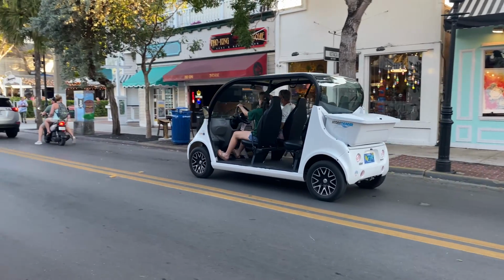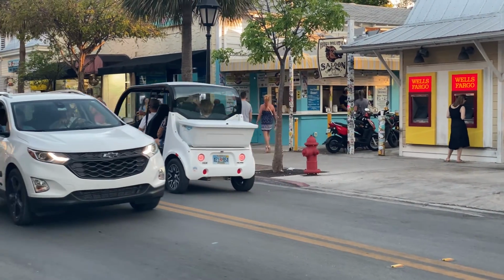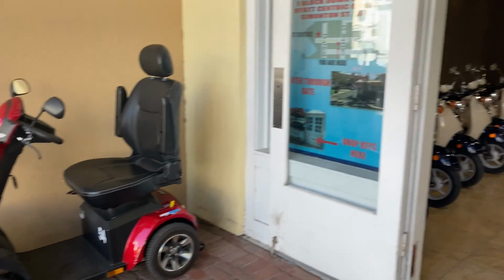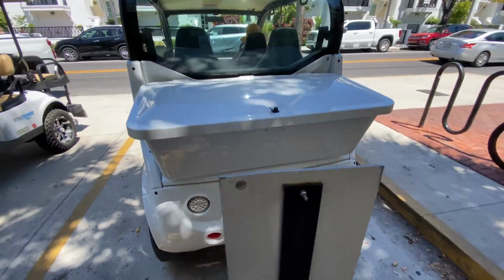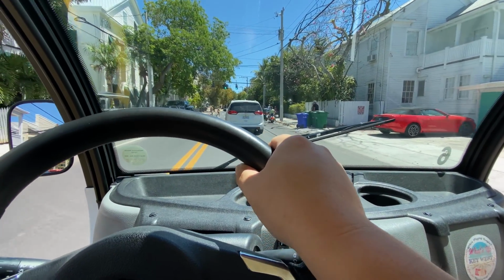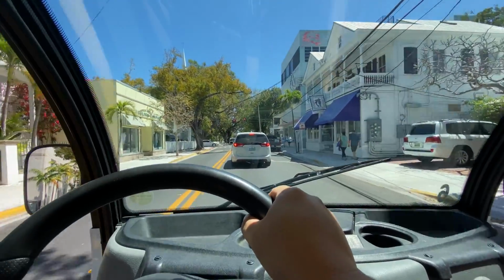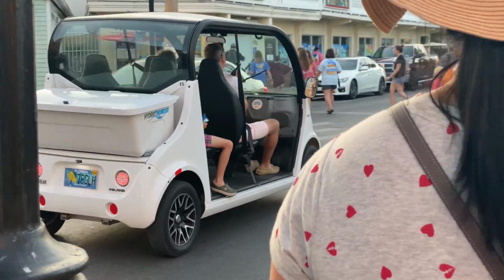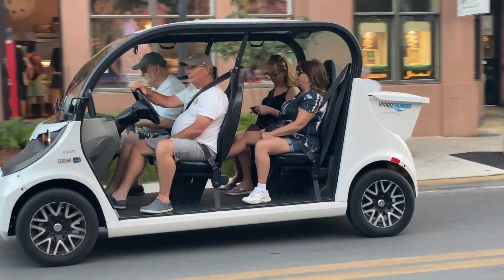Renting An Electric Car in Key West from Hydro-Thunder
Peter von Panda is on a simple mission: try cool stuff, share honest opinions, and help you live better without overthinking it. From everyday gadgets and surprisingly useful products to travel experiences and lifestyle upgrades that make life easier (and occasionally less annoying), this channel is all about small improvements that actually matter.

No hype. No perfection. Just real-world experiences, practical insights, and the occasional “why didn’t I know this sooner?” moment.

Hydro-Thunder of Key West offers fun and flexible vehicle rentals designed to help you explore the island at your own pace 🌴🚗. From scooters and golf carts to electric cars and mobility scooters, it’s a simple way to get around Key West while enjoying the open-air island experience.

One of their standout options is the four-seater electric car rental, perfect for families or small groups who want comfort, convenience, and eco-friendly transportation. These compact electric vehicles are designed for short-distance travel around the island and offer a unique way to explore Key West’s scenic streets.

Key rental options include:
🚗 4-seater electric cars
🛺 Golf cart rentals
🛵 Scooter rentals
♿ Mobility scooter rentals
🚐 Free shuttle service options

The electric cars are designed for easy island cruising, with open-air visibility that lets you enjoy the breeze and scenery as you move around Key West. They are ideal for short sightseeing trips, beach stops, and exploring local attractions without needing a full-size vehicle.

Important rental details include:
🔑 Minimum driver age: 22 years old
🪪 Valid driver’s license and credit card required
⚡ Electric range: up to 20 miles per charge
🔌 Charging required for longer (24-hour) rentals
🚫 No alcohol consumption allowed before or during rental

These eco-friendly vehicles are best suited for short island travel rather than long-distance driving, making them ideal for tourists staying within Key West.

Hydro-Thunder is a good fit for:
🌴 Tourists exploring Key West
👨‍👩‍👧 Families needing group transport
🚗 Travelers who prefer open-air driving
♿ Visitors needing mobility support options
📸 Sightseeing and short-distance island travel

If you’re looking for Key West electric car rentals, golf cart rentals, scooter rentals, or easy island transportation, Hydro-Thunder provides a flexible way to explore the area at your own pace.

A 10-week debt recovery workshop designed to help individuals, couples, and families eliminate debt, reduce financial stress, and build lasting financial freedom with practical tools, accountability, and step-by-step guidance.